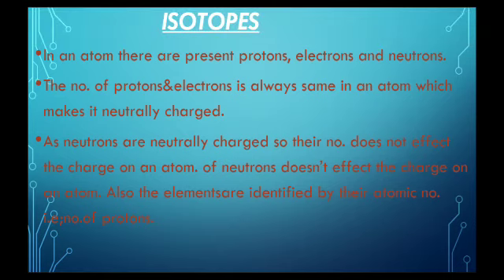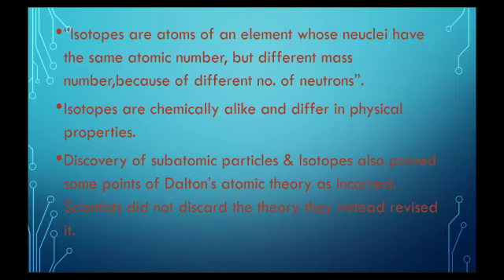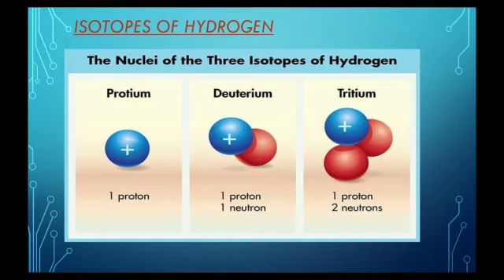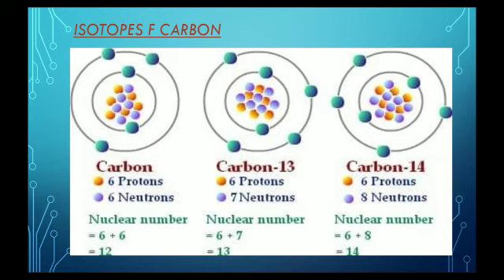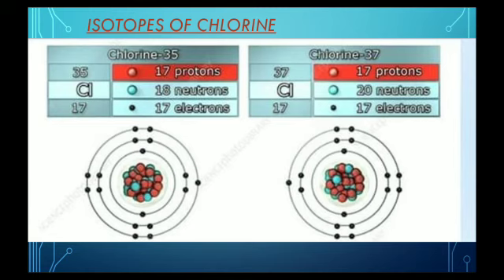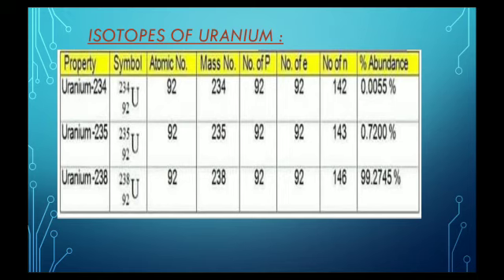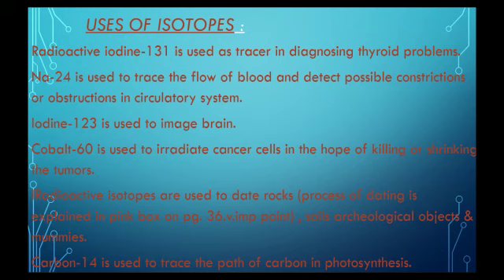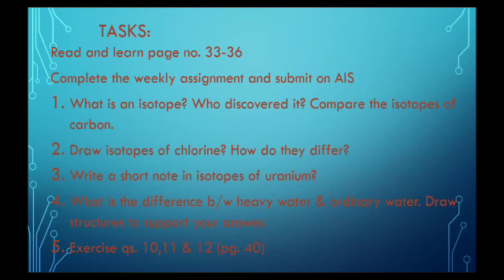Class 8 Chemistry Lecture # 6 (Chapter # 2)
In this lecture we are going to study about:
💨 Isotopes.